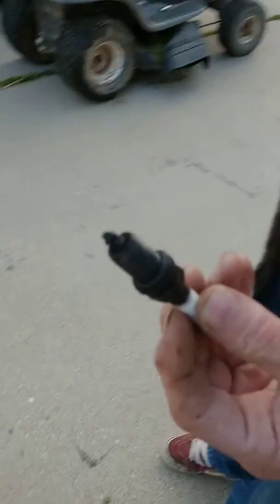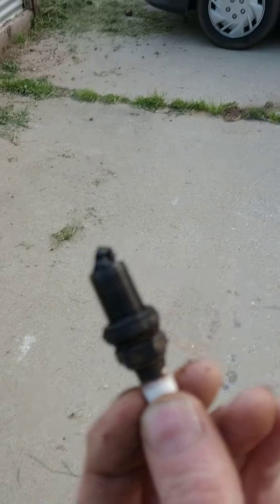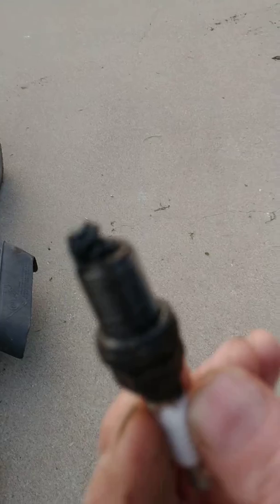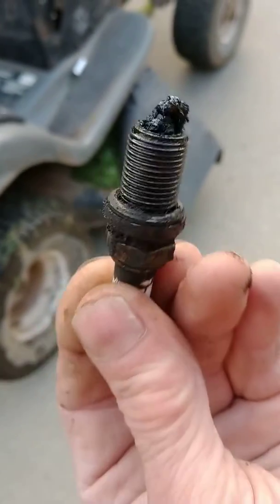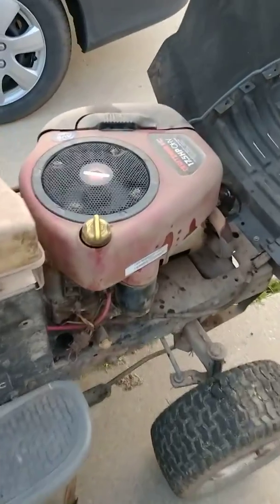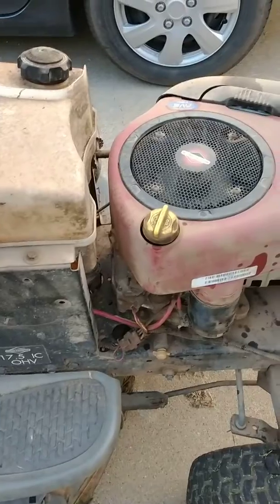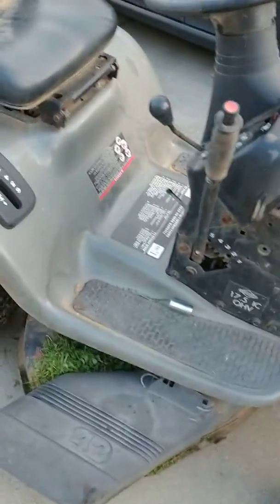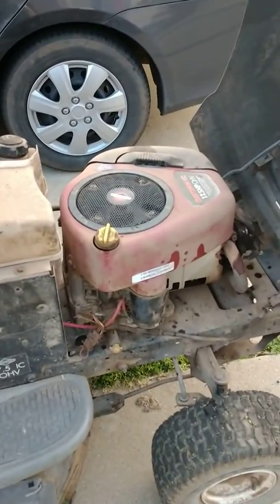Bad plug old lawnmower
Fowl plug